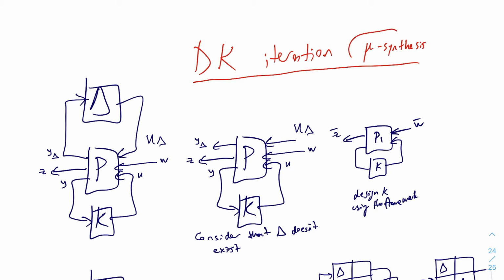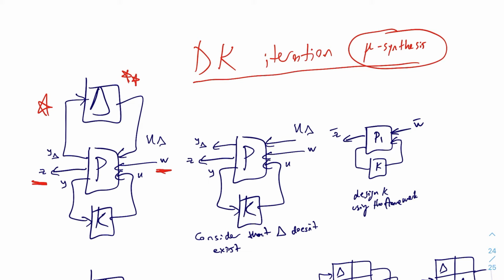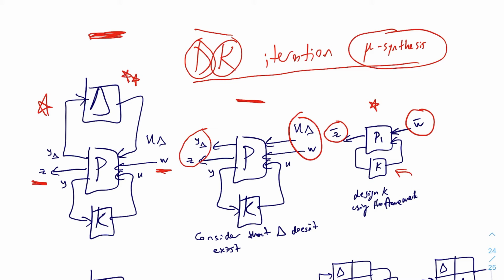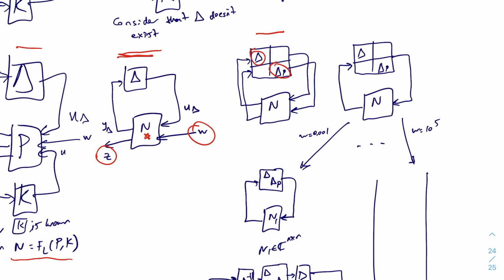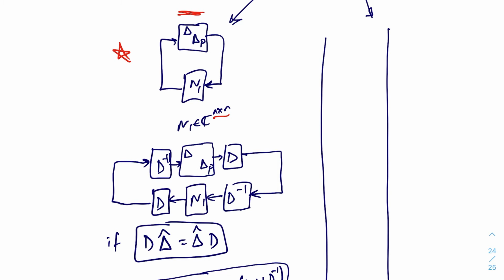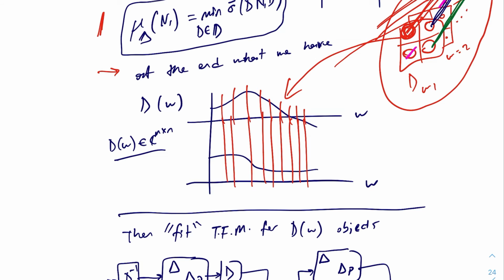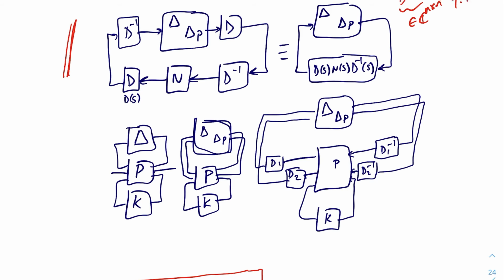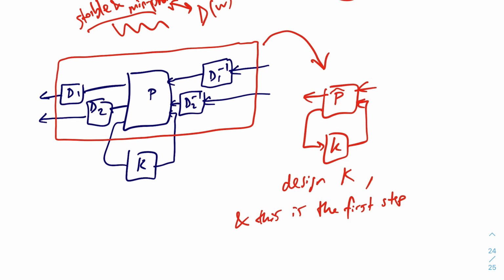DK iteration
[artunsel][AT][gmail][DOT][com]